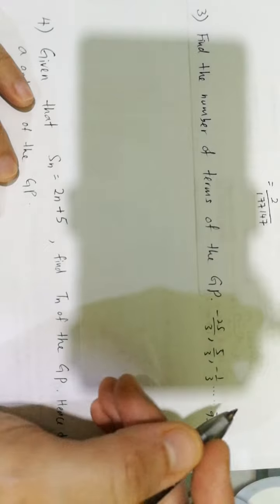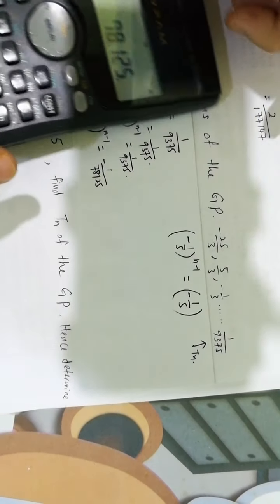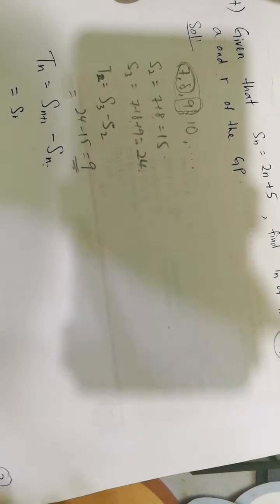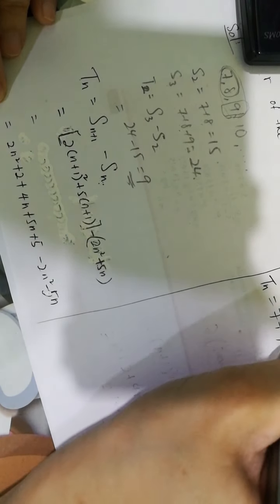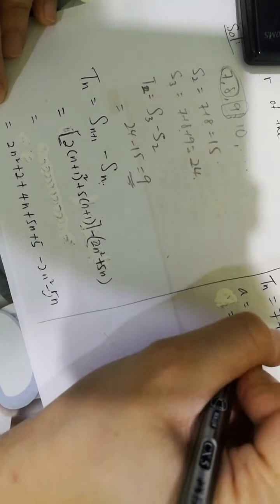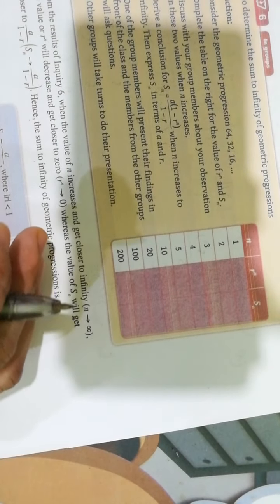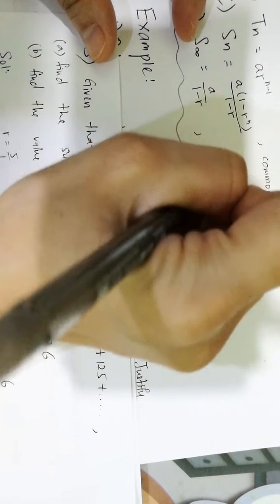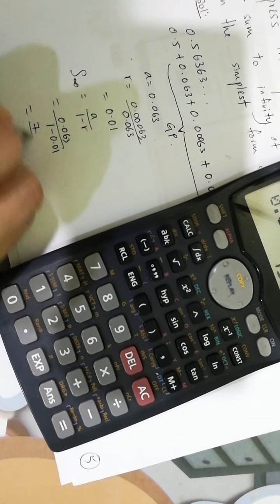f4 5.2 Geometry progession part2